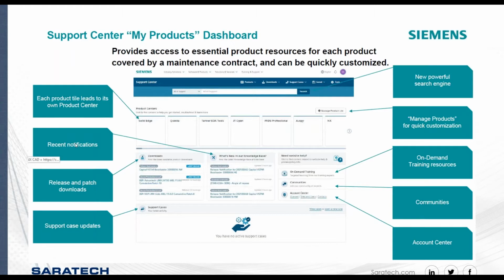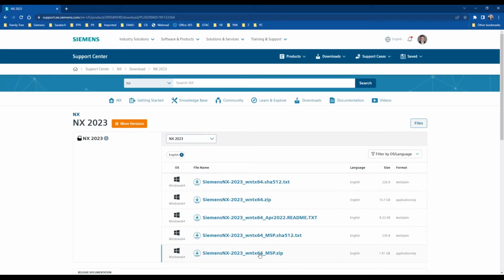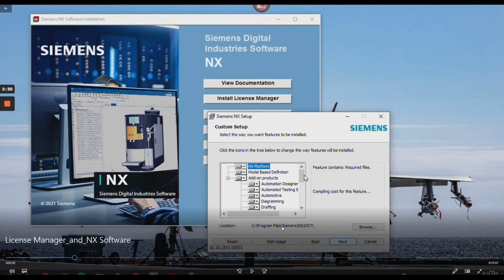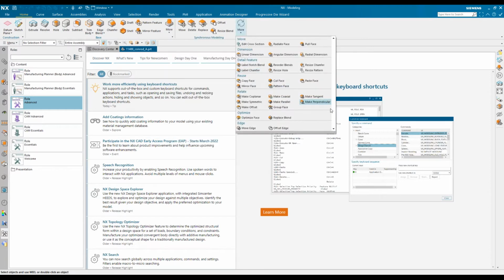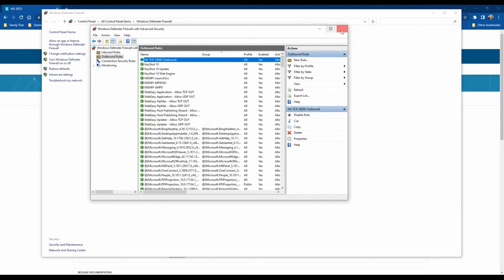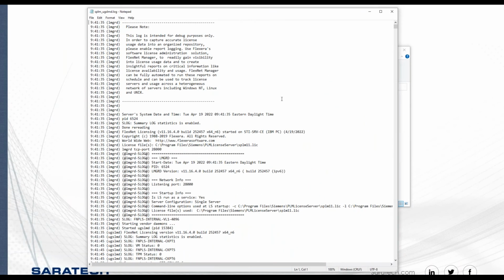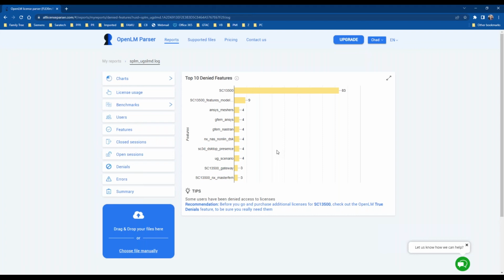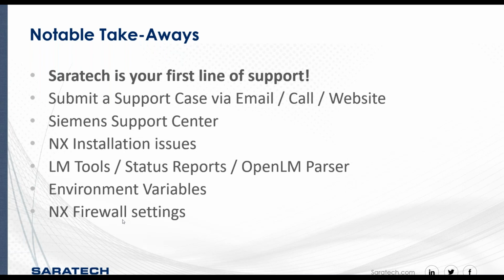CES: Proper Installation of NX CAD (2007 Series)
Learn the proper way to install your 2007 Series NX CAD